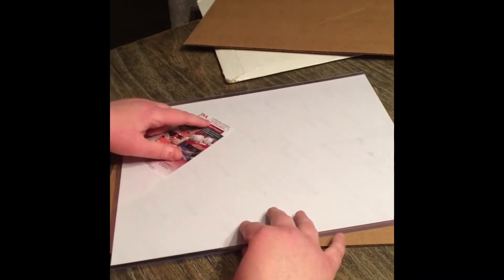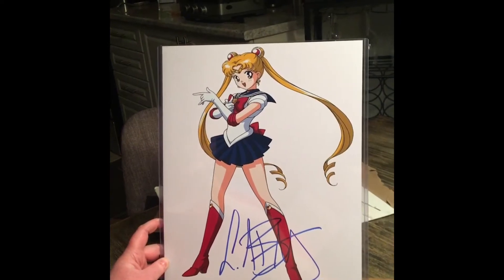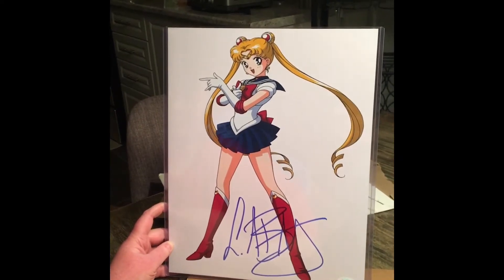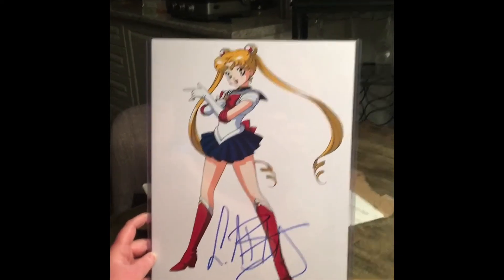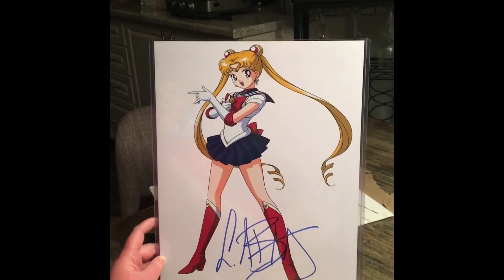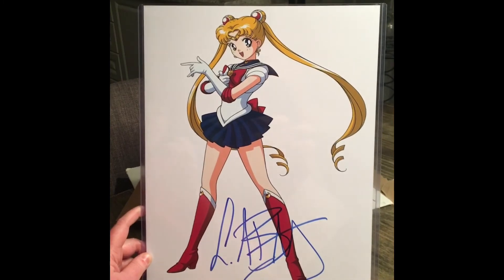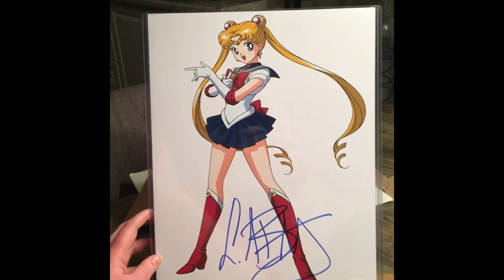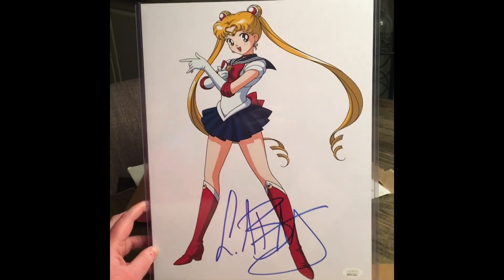Linda Ballantyne Autograph Unboxing 💜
What’s up you Pop Culture Nerds 🤓

My private sale package arrived 😍

JSA Certified 💜

Inside:

11x14 Sailor Moon photo autographed by the voice actress herself Linda Ballantyne 🔥💜
(Serena) (Sailor Moon)